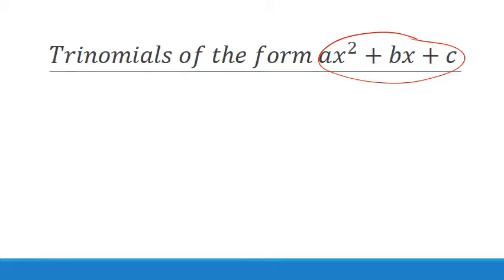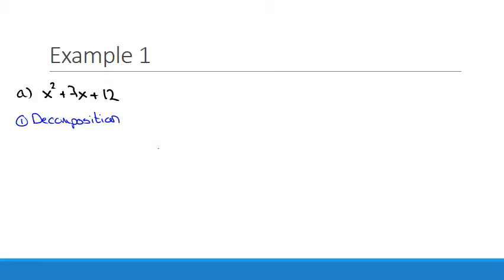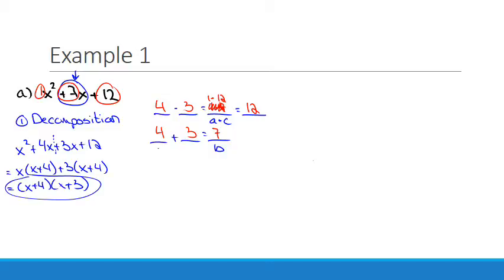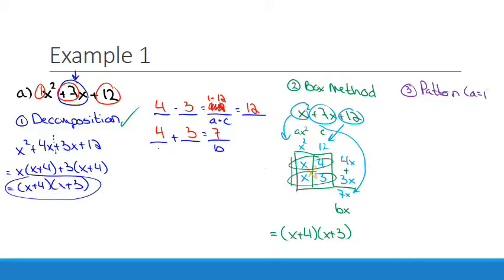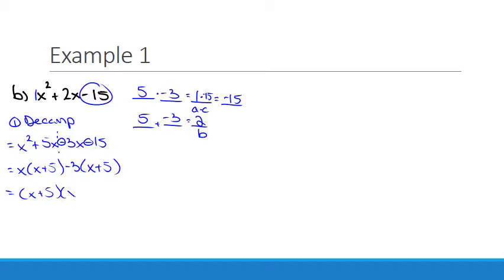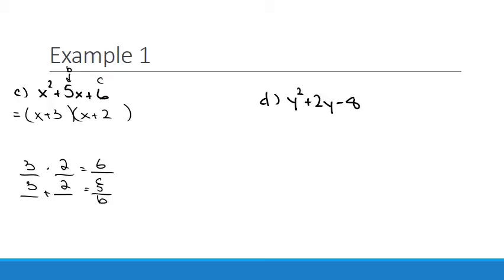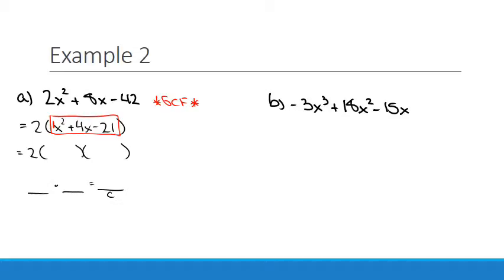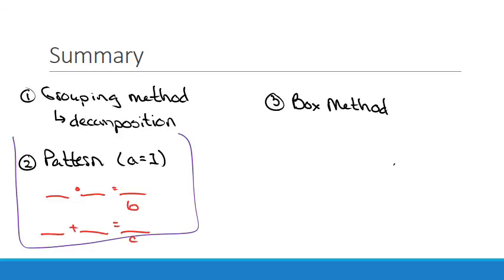Trinomials a=1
In this video I discuss factoring trinomials of the form ax^2 +bx +c when a = 1.